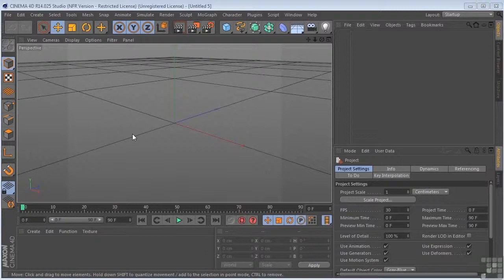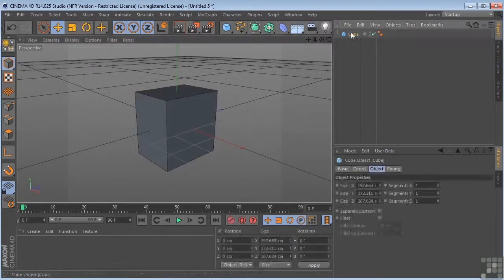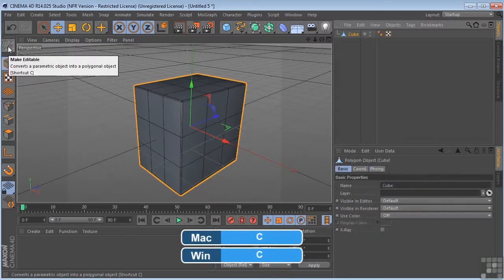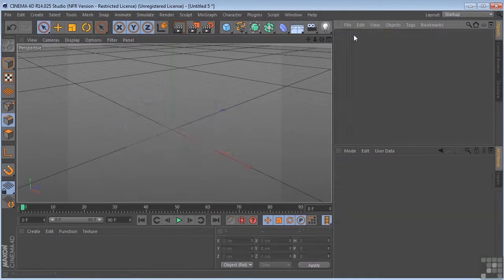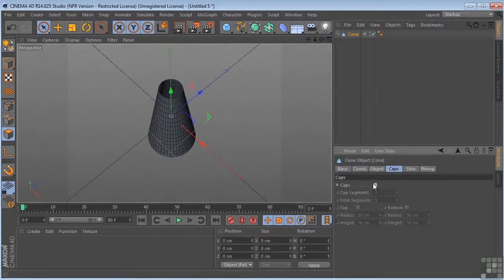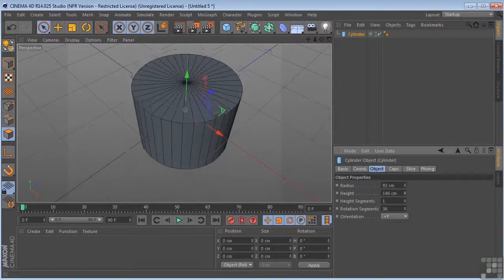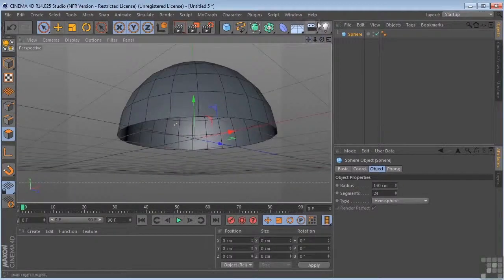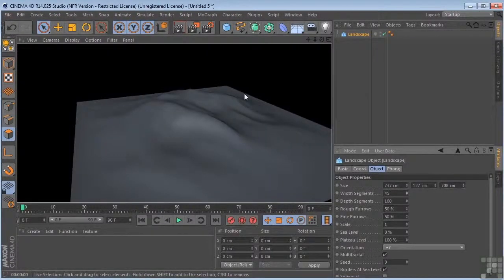Cinema 4D Tutorial Primitive Objects And Attributes